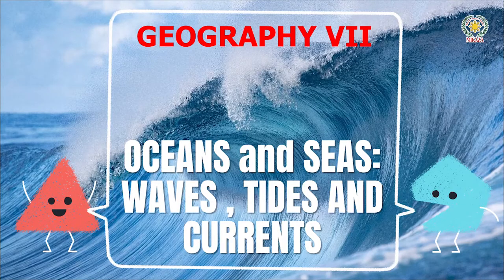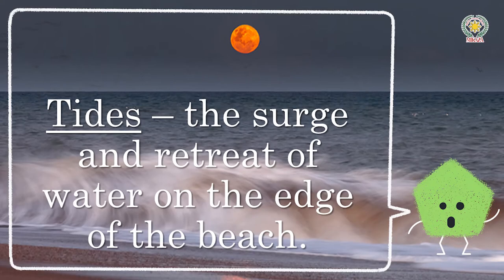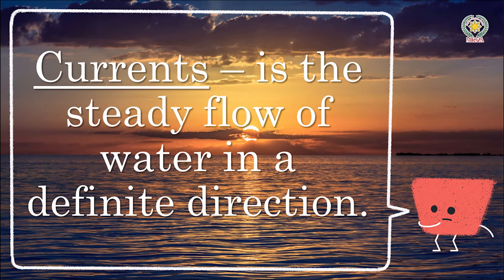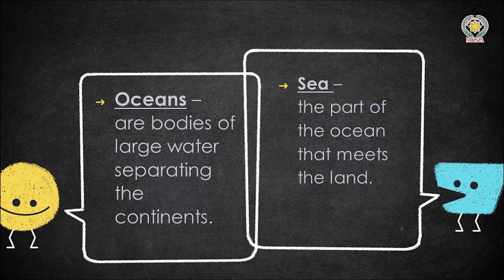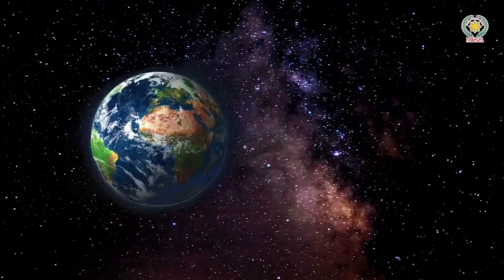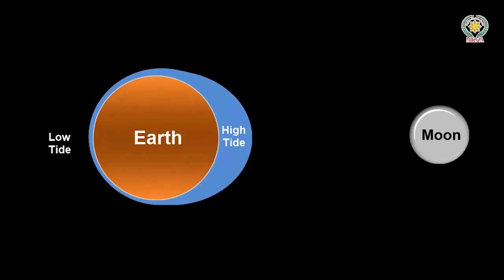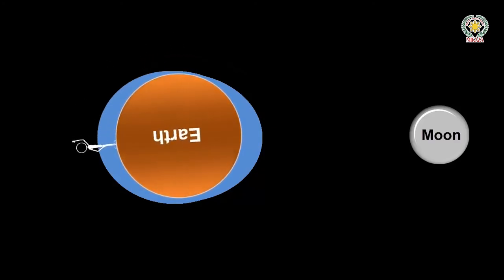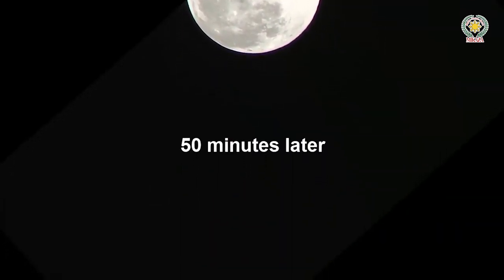Oceans and Seas | Know Your World 7 | MIKAZA Phil Pak School Khairpur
In this video, we will cover Chapter 8: 'Oceans and Seas' from Know Your World 7.

Are you ready to experience the most innovative way of learning Geography?